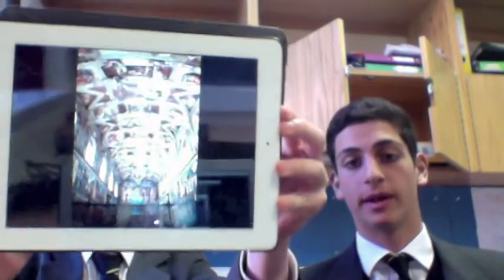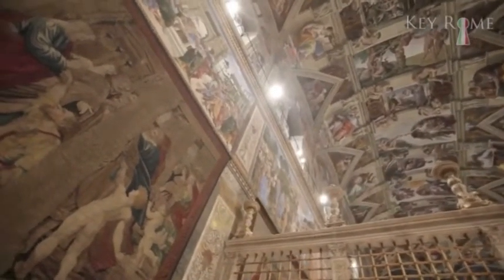Spirituality in Art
P and R project 2013
parts taken form: